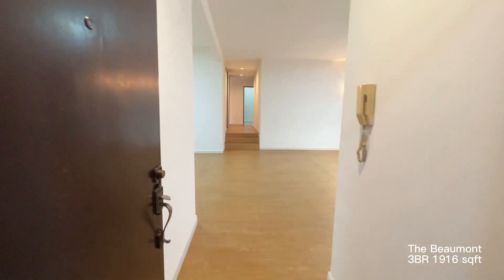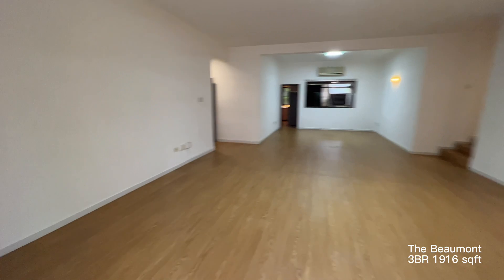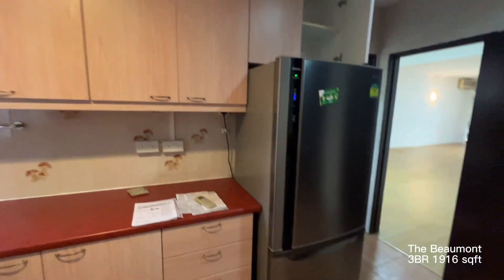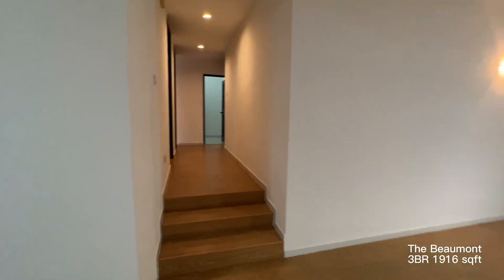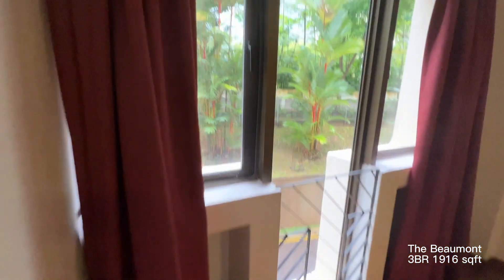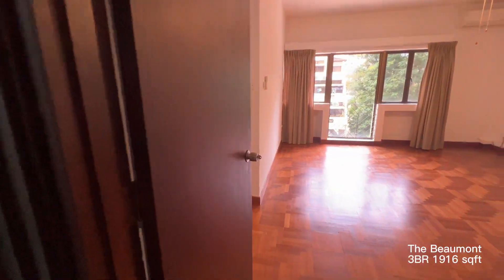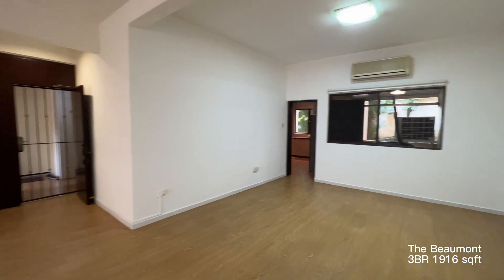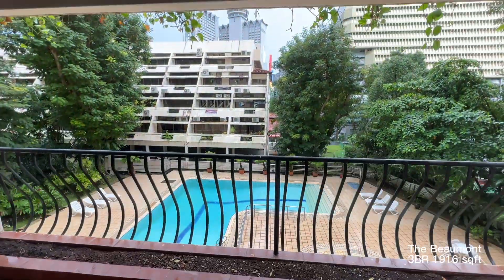[LEASED] The Beaumont at Devonshire Road | 3 Bedrooms 1916 sqft | For Lease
[Leased Out] Thank you

Todays Video walk through will be a lovely development located at Devonshire Road

Located in the prime district 10 & walking distance to Somerset MRT & Orchard Road Shopping Belt

It’s a rarity that such unit is on lease as it’s quiet, spacious & serene with low density of units

Key Notes of the development
✔️5mins walk to Somerset MRT Station
✔️Walking Distance to Triple1 Somerset, 313@Somerset
✔️Rarely available for Lease 😉

However do take note, for the unit there is no helper room or helper toilet.

There is only 2 bathrooms in the unit.
Bathroom 1 - Ensuite Master Bathroom
Bathroom 2 -Jack & Jill in between Bedroom 2 & 3

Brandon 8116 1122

Follow me for more real estate tips